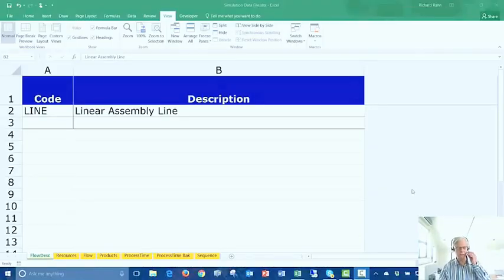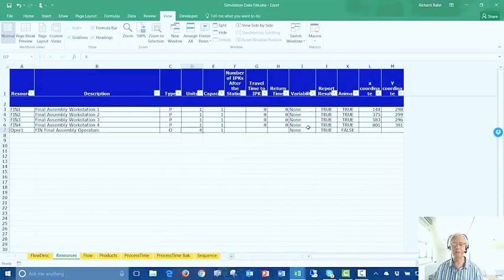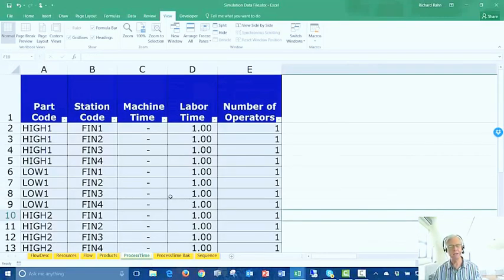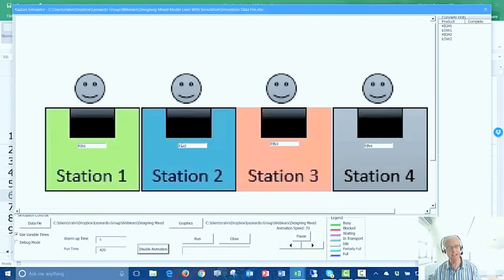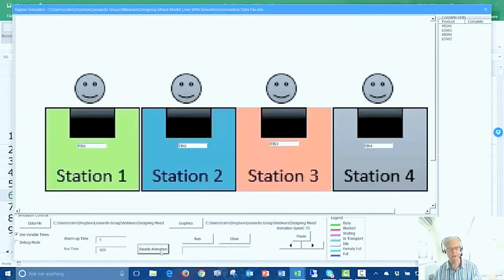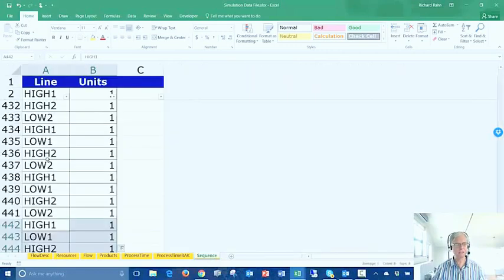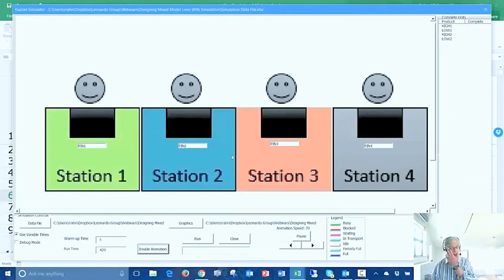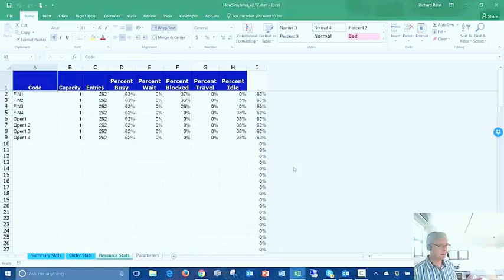Crash Course on Simulation Modeling 2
In the first lesson you learned about the "Why" of Simulation Modeling. In Lesson 2 I’ll cover the “how.” How do you become a Simulation Super User without years of training?

Personally, I had a choice to make: did I want to be a Lean Expert or Simulation Expert? I chose the Lean route. If you’re reading this, you probably did too. But Simulation plays such a massive role in manufacturing these days that you simply can’t ignore it. In this Lesson I will introduce you to the tool that solved that problem for me.